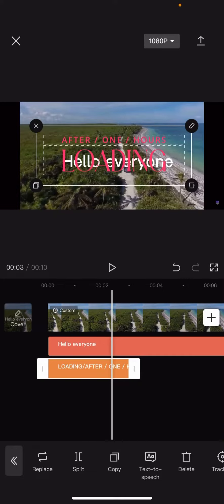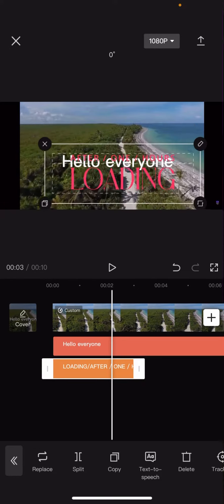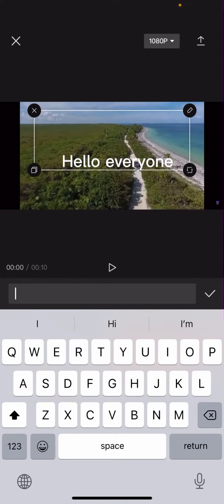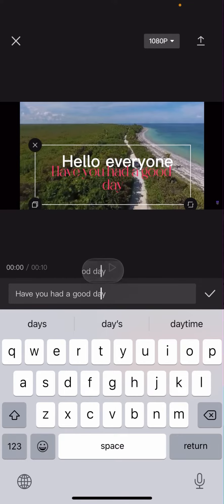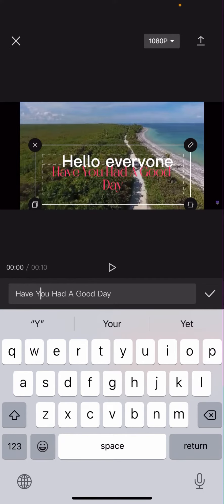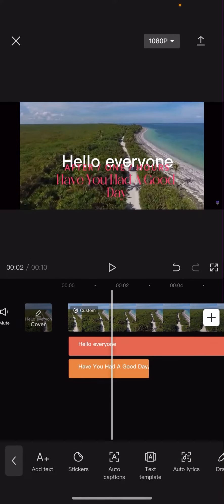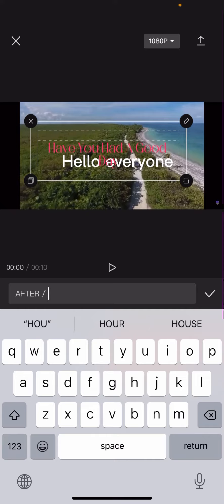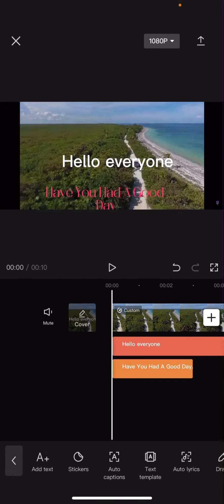How To Edit Text Templates On Capcut